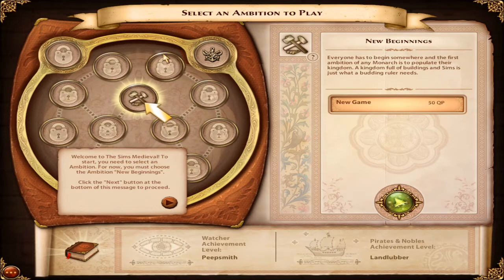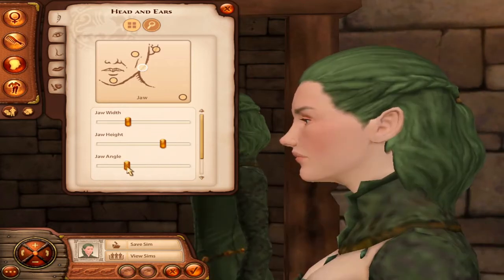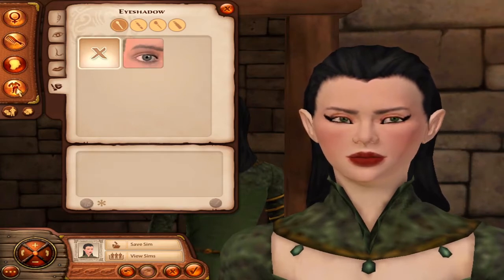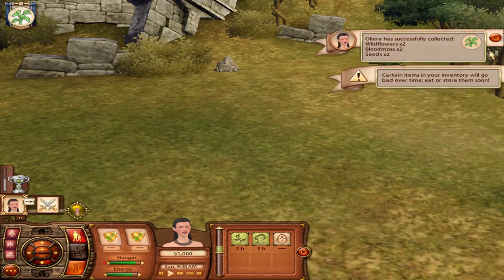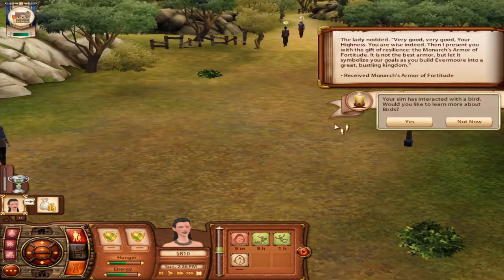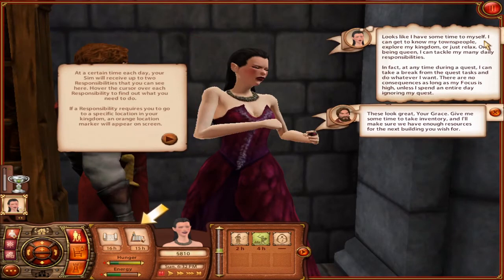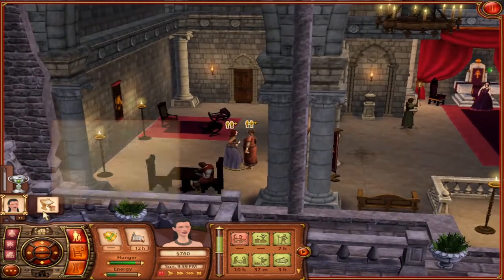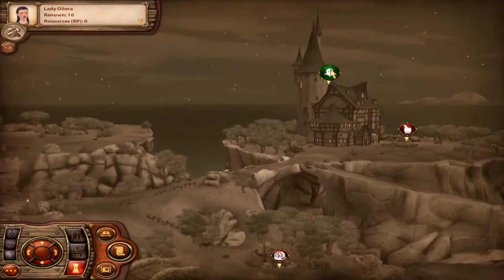Starting A Kingdom! | The Sims Medieval #1